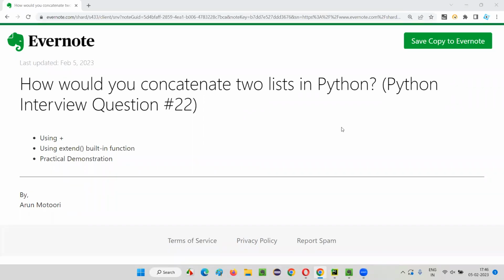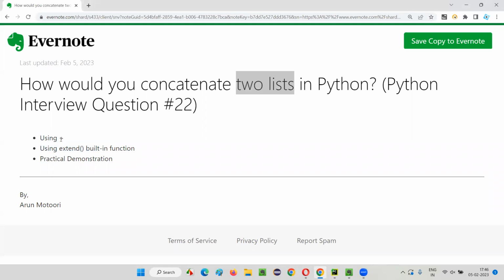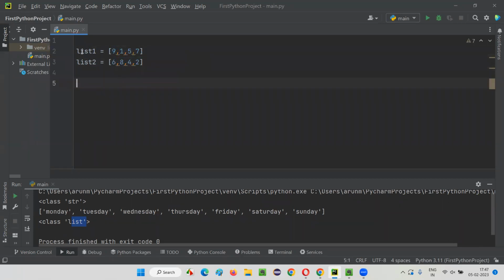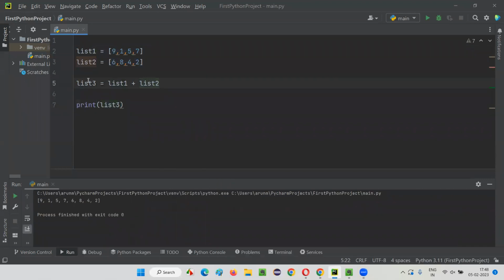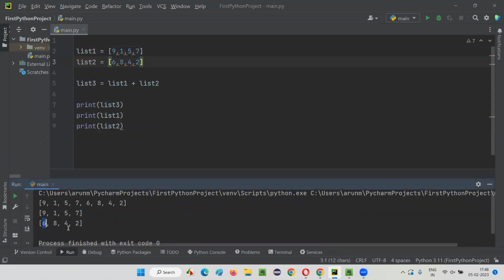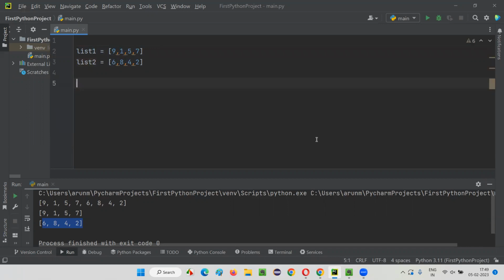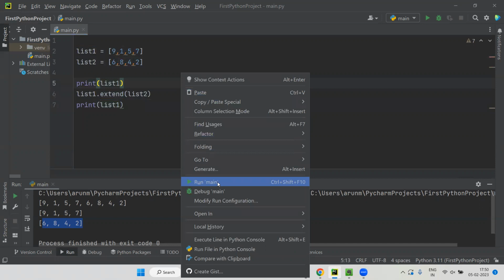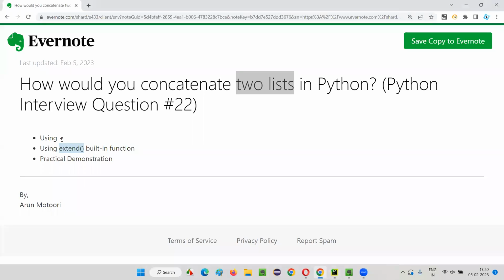How would you concatenate two lists in Python? (Python Interview Question #22)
In this session, I have explained the answer for one of the Python Interview Questions - How would you concatenate two lists in Python?